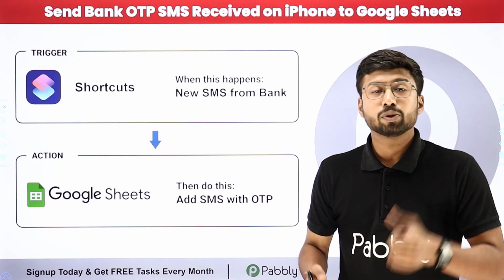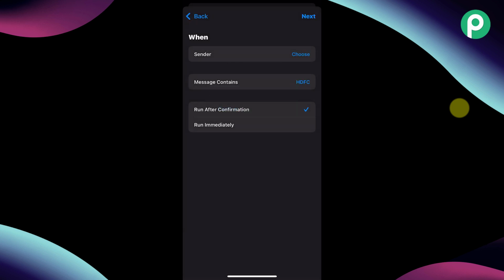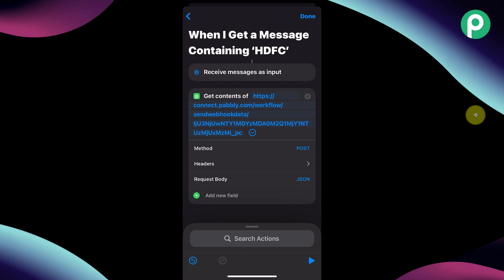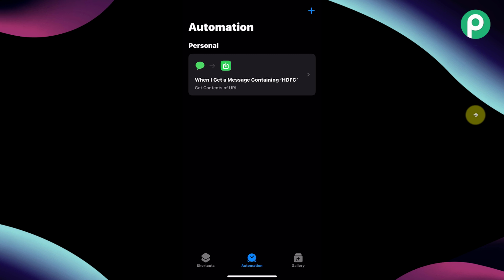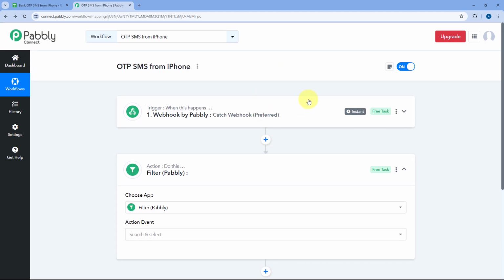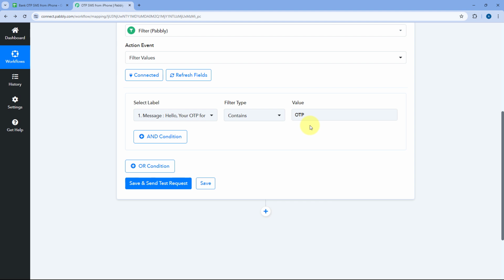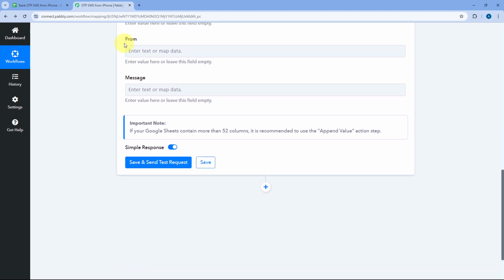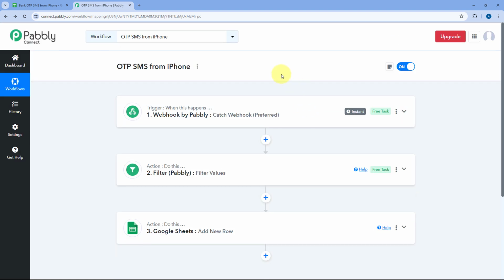How to Send Bank OTP SMS Received on iPhone to Google Sheets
In this tutorial, we'll guide you through the process of sending bank OTP SMS received on an iPhone to Google Sheets using Pabbly Connect. Bank OTP SMS are crucial for secure transactions, and Google Sheets is a versatile spreadsheet application that can help you organize and manage this information efficiently. By integrating your iPhone with Google Sheets through Pabbly Connect, you can automatically log OTP SMS messages in a spreadsheet for easy tracking and reference. Follow our step-by-step instructions to set up this integration efficiently, ensuring that your bank OTP SMS are seamlessly transferred to Google Sheets for effective data management.

1. Automation: Pabbly Connect offers automation capabilities that can help you automate mundane and repetitive tasks. This allows you to save time, money and resources.

2. Integration: Pabbly Connect provides a wide range of integrations so that you can connect different web services with each other. This helps you to create smarter workflow processes and make your business more efficient.

3. Security: Pabbly Connect takes security seriously and provides an industry-standard security system to protect your data and applications.

4. Scalability: Pabbly Connect is highly scalable and allows you to easily add new applications and services to your workflow.

 5. Cost-effective: Pabbly Connect is cost-effective and provides plans for different business sizes.